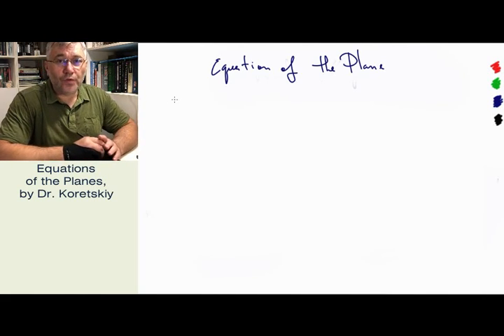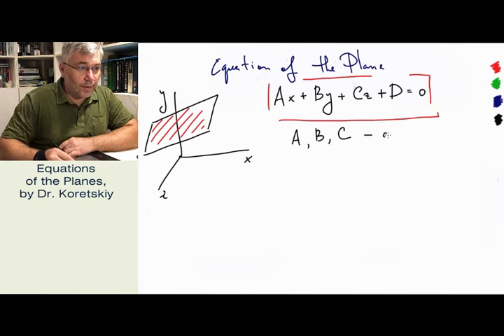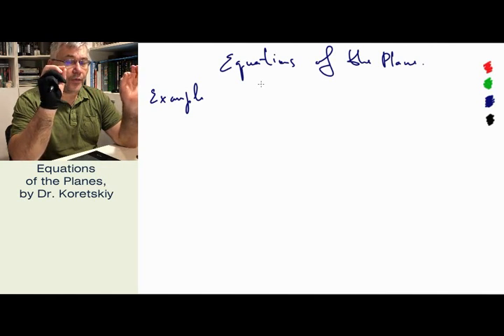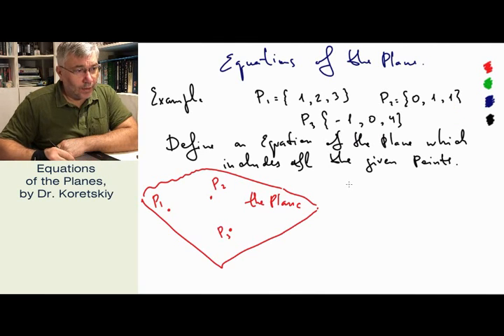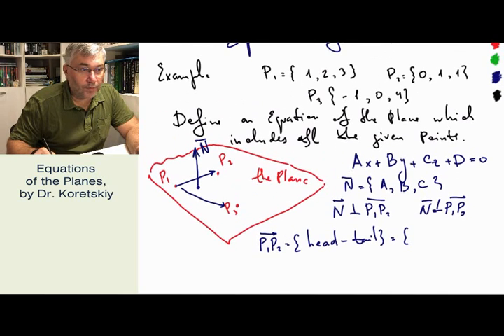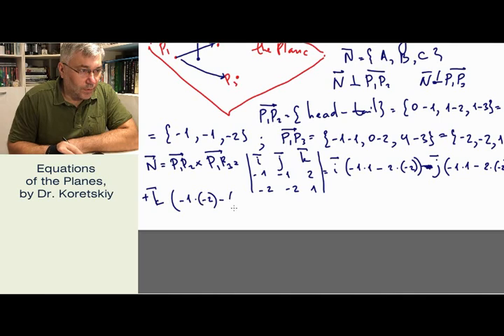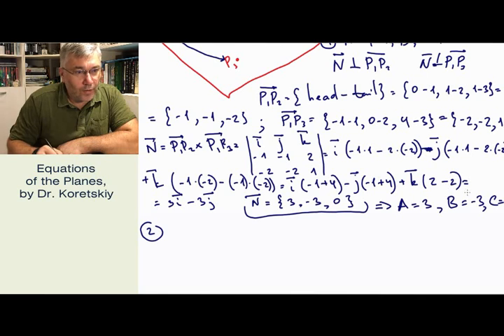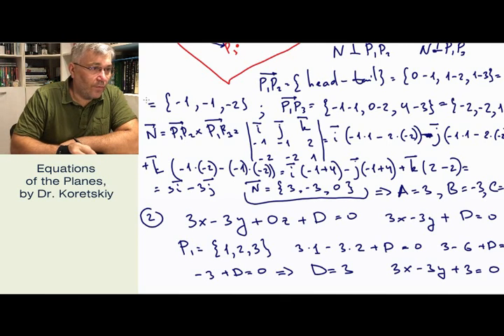Equations of Planes. Basic Ideas and an Example